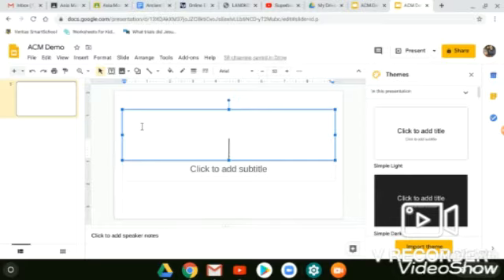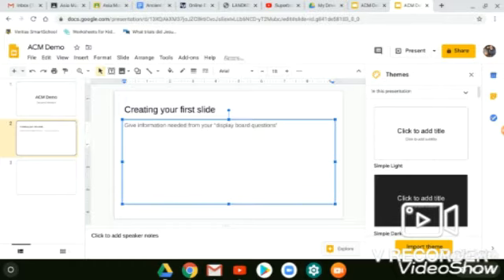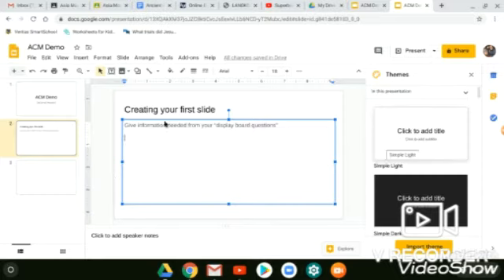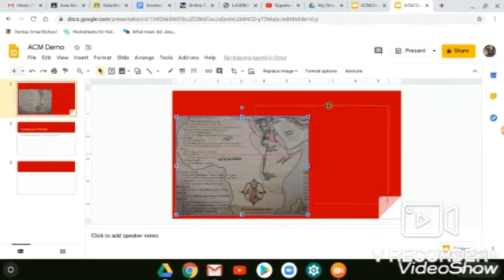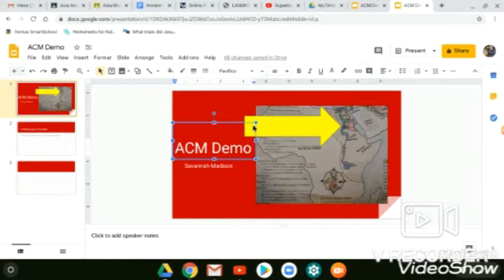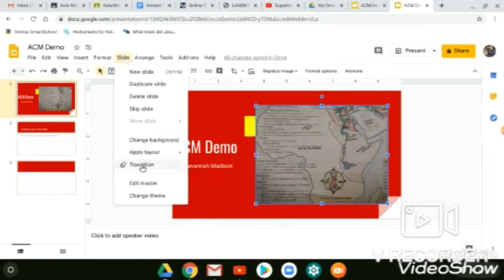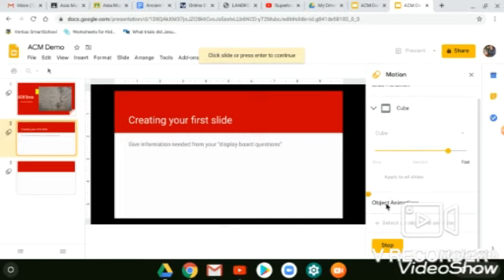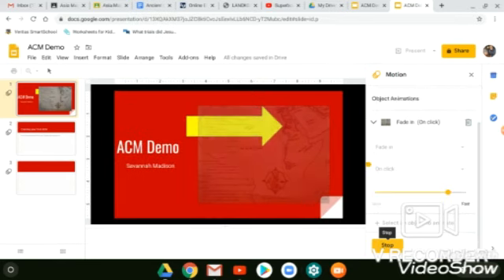A Quick Google Slides Overview